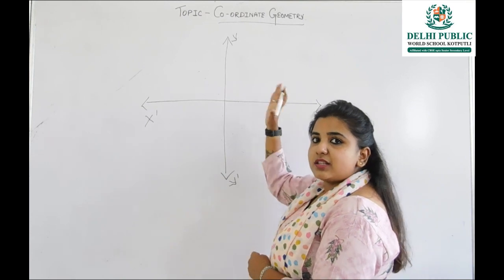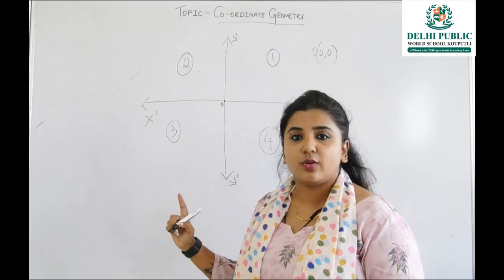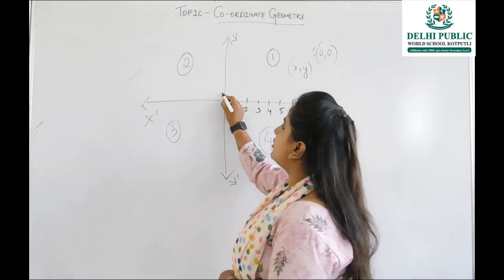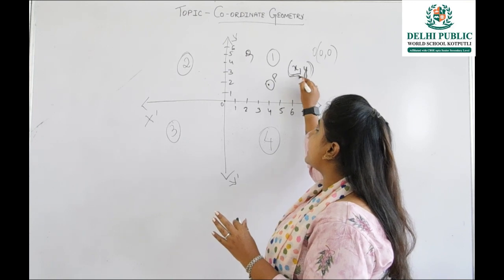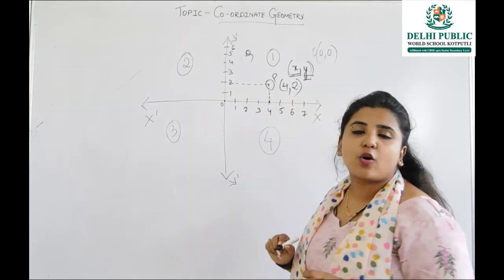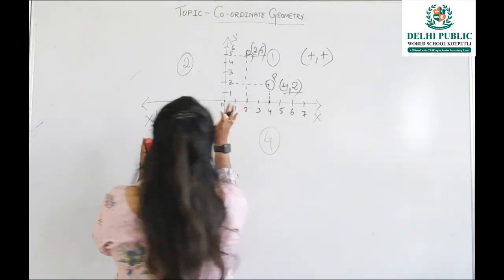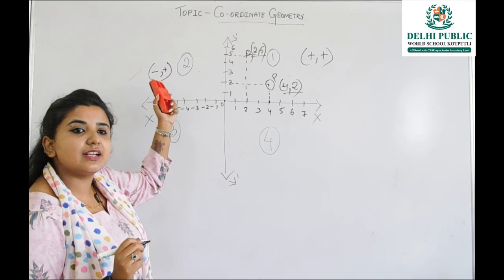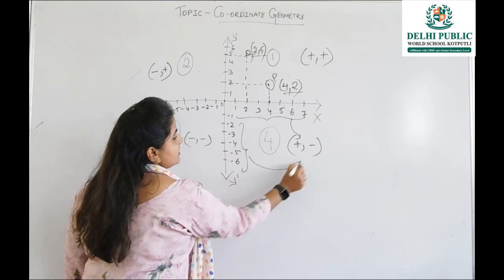Introduction to Coordinate Geometry || DpwsKotputli || CBSE Term-I || MCQ Base || CLASS-IX - Math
Basics of Coordinate Geometry and solving techniques Part-I